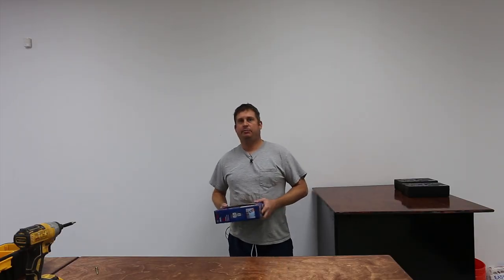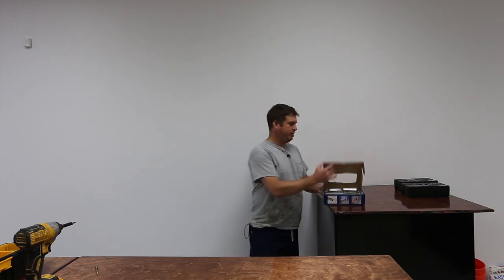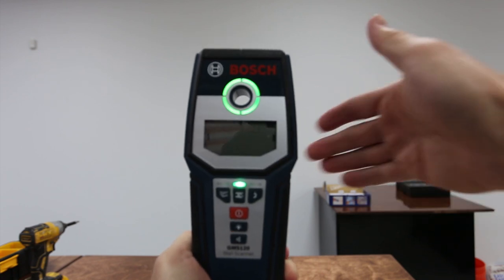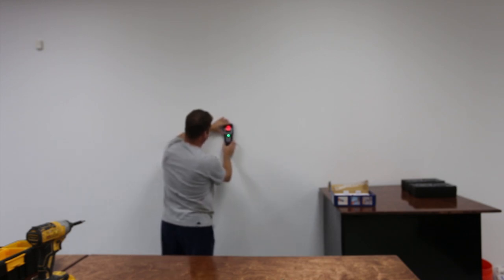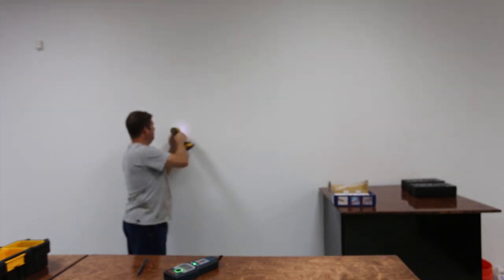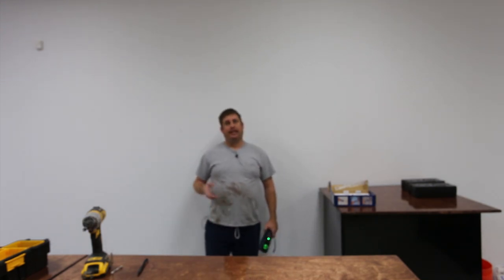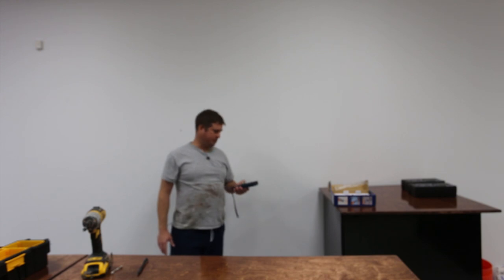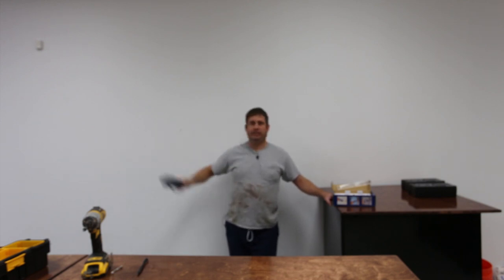Bosch GMS 120 Wall Scanner Stud Finder Review - Metal Studs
In this video I show the Bosch GMS 120 Wall Scanner and discuss using it in a commercial environment with metal framed walls and firewalls.  Watch to see how it works out for us.